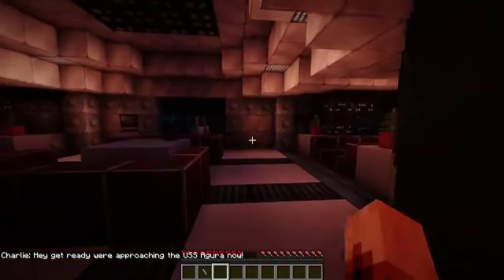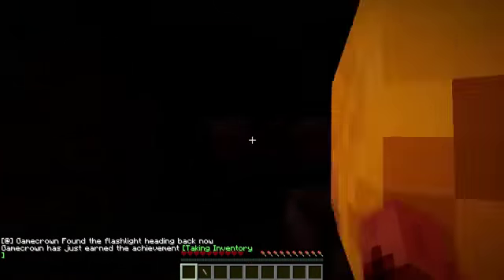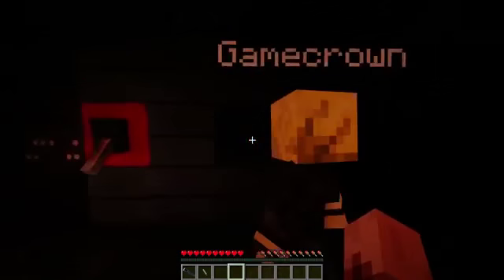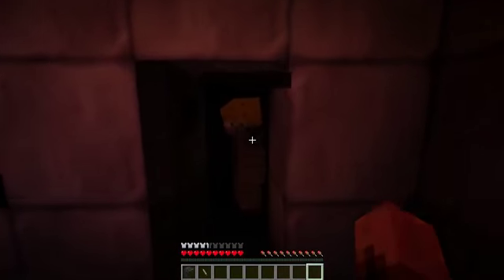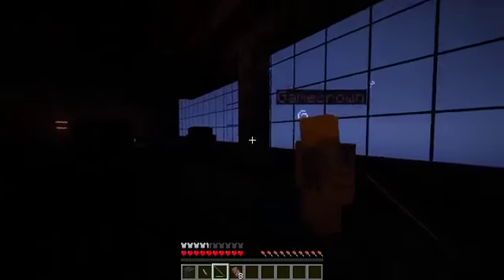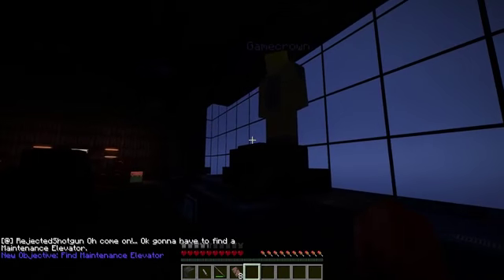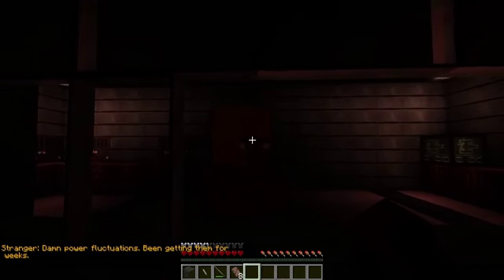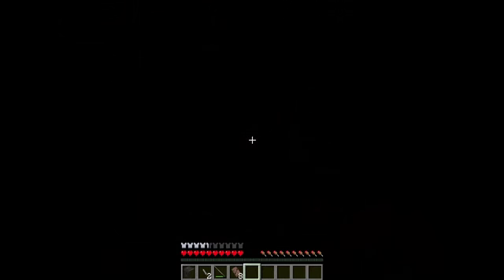MINECRAFT Alien Isolation Horror Map PART 1 Terrifying | RejectedShotgun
The Haunting Series
All of the videos pertaining to The Haunting/Haunted Series from the first to the newest.
The Haunting: Minecraft Movie
The Haunting: Second Life - Minecraft Movie
The Haunting 3: Legend of Herobrine - Minecraft Movie (Part One)
The Haunting 3: Legend of Herobrine - Minecraft Movie (Part Two)
The Haunting 3: Legend of Herobrine - Minecraft Movie (Part Three)
THE HAUNTED: Episode 1 - "Reunion"
Necrophobia (GMOD MAP)
Tekkit Classic
Randomness
The Cube Server
Original Let's Play Series
Herobrine Videos
The Haunting Series
rejectedshotgun the haunted 12
rejectedshotgun the haunting
rejectedshotgun herobrine
rejectedshotgun survival games
rejectedshotgun gmod
rejectedshotgun survival games